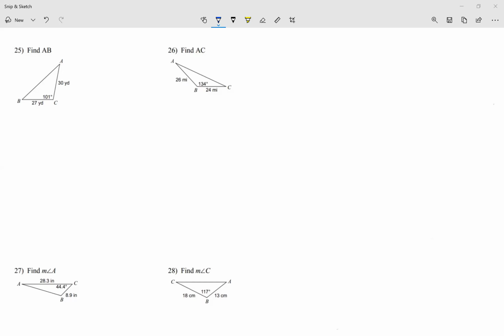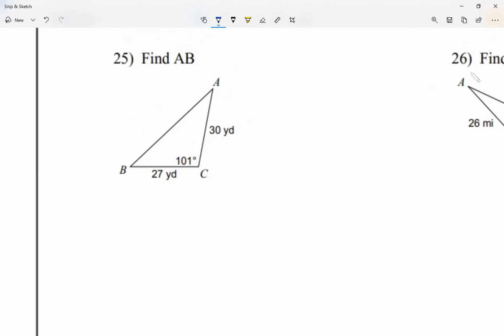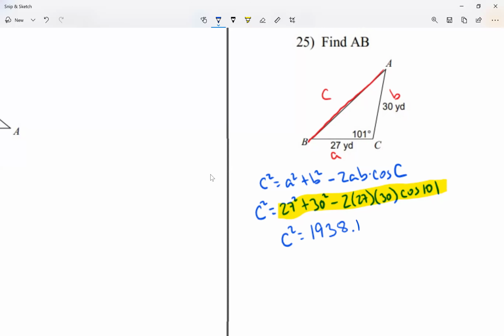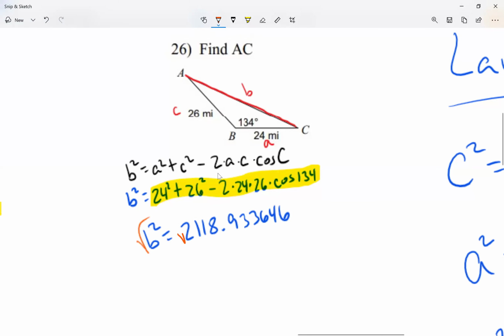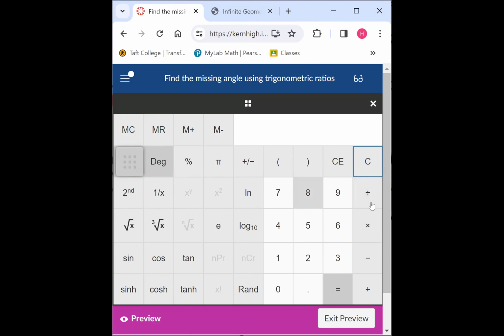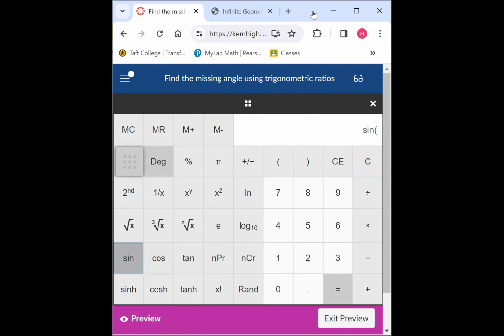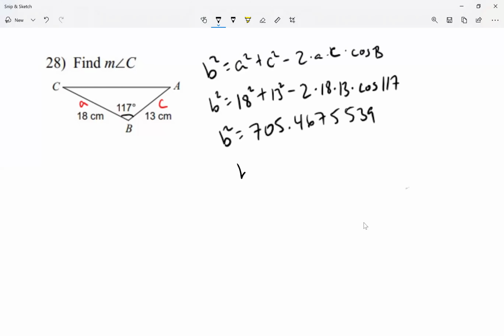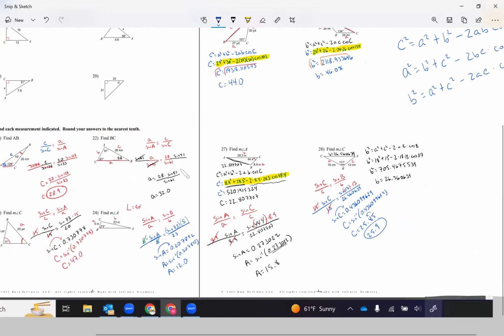Leonzo law of cosines